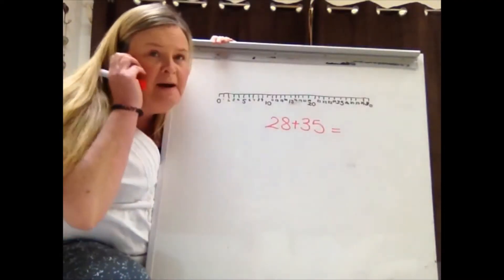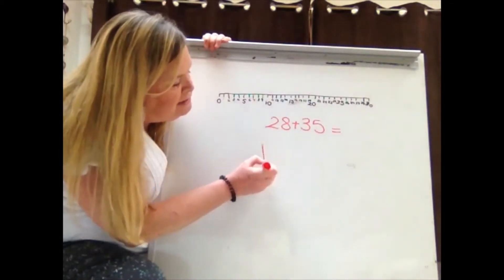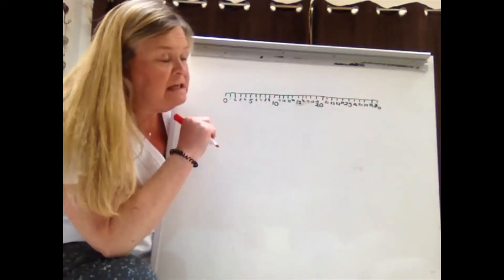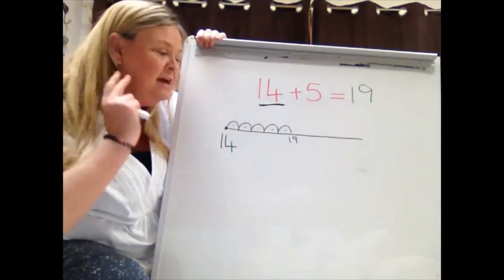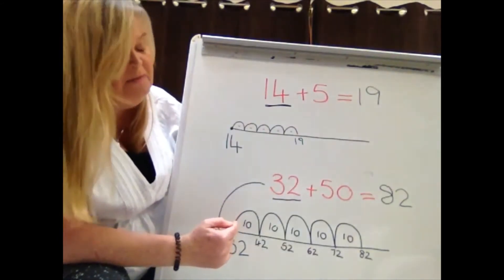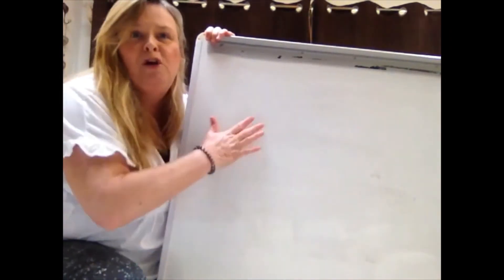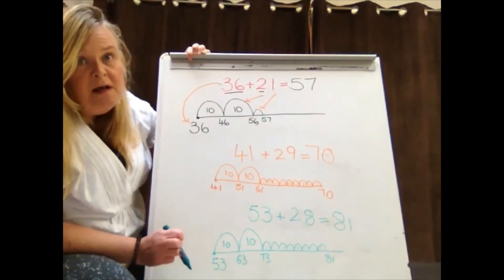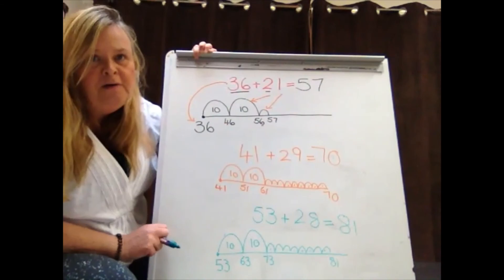Empty Number Line Addition (Year 2)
Using an empty number line can help to solve addition number sentences or problems. Let Miss Staples show you how you can use them and then you can practise at home!